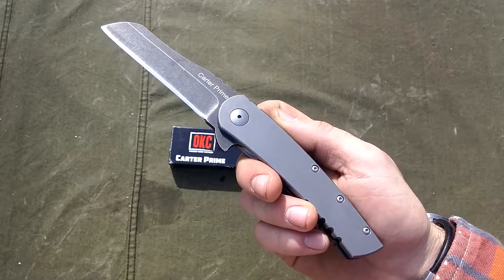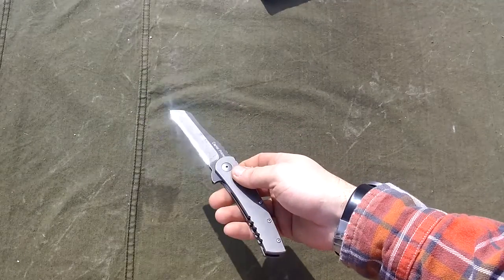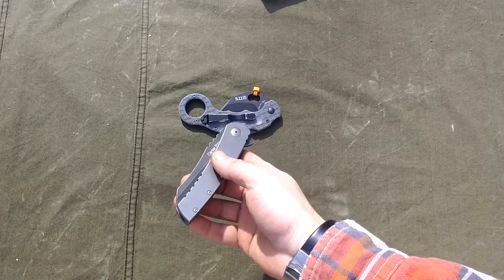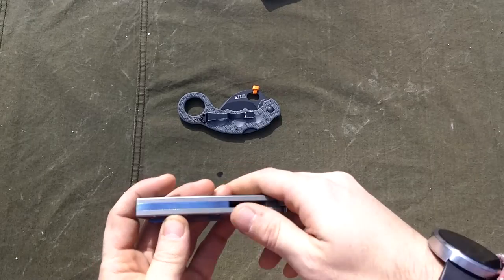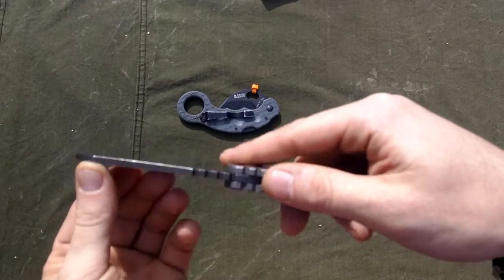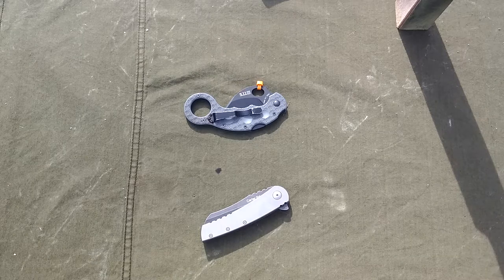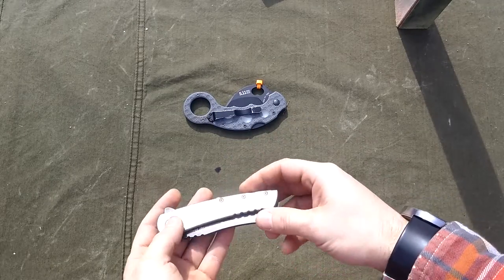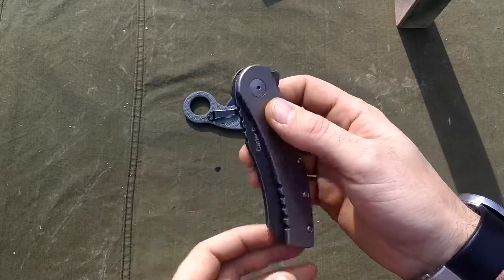OKC Carter Prime Review - Budget Beauty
This is a great knife for anyone who likes Titanium / modding, flippers, ball bearing systems, frame locks, D2 steel and quality hardware.

Link to disassembly video